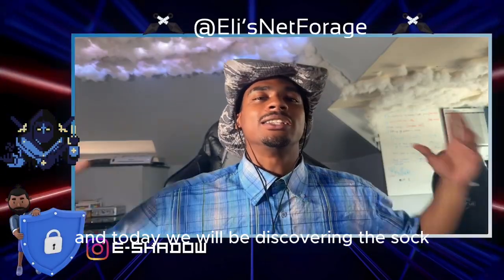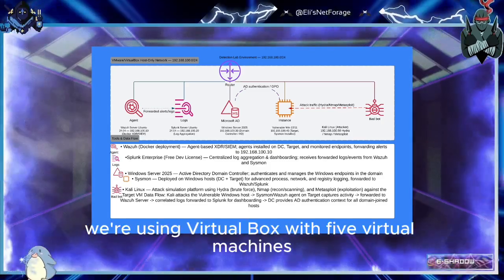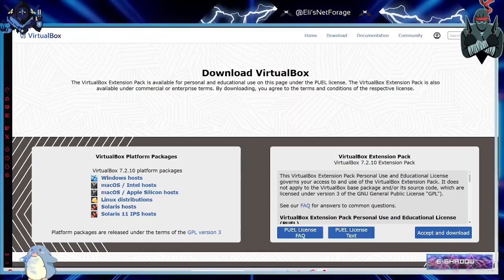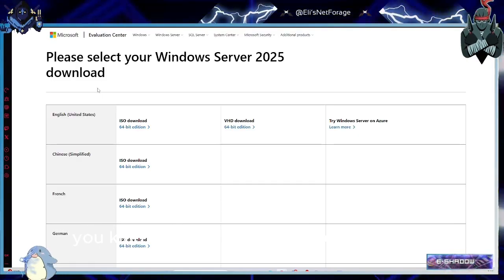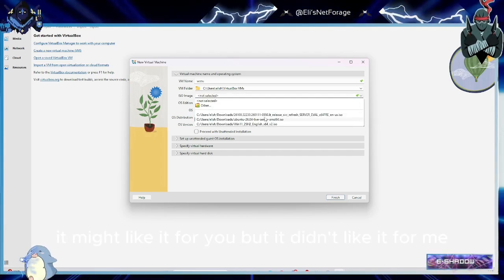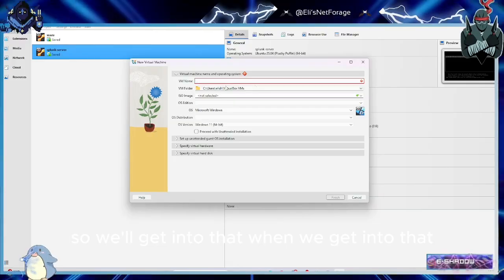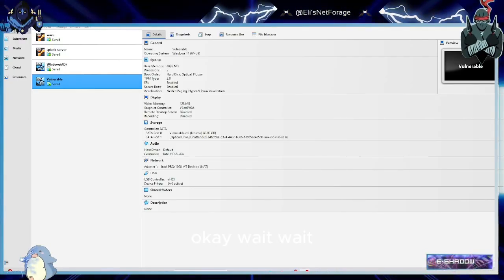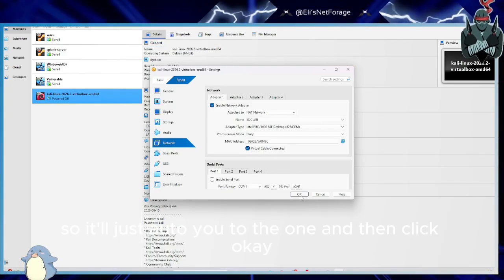Buidling a SOC LAB Part 1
Welcome to Part 1 of this 5-part series where we are building a complete, enterprise-grade Security Operations Center (SOC) lab completely for free!

In today's premiere episode, we are NOT deploying any SIEMs or running any attacks yet. First, we have to lay the groundwork. We will start by covering the absolute basics: what a SOC actually is, why Blue Teams use multiple tools, and exactly which 5 machines we are building. Then, we get our hands dirty by downloading all the necessary ISOs, installing VirtualBox, configuring our virtual network adapters, and creating all 5 Virtual Machines with their static IPs.

By the end of this video, you will have a fully wired virtual network ready for the heavy security tools we install in Part 2!

🛠️ What We Cover Today (Part 1)
🛡️ What is a SOC? – Understanding the Blue Team mission, threat detection, and incident response.

📦 The 5 Tools of the Trade – A breakdown of Wazuh, Splunk, Active Directory, Kali Linux, and our vulnerable Target.

💾 Downloading the Goods – Where to get VirtualBox, Ubuntu 24.04, Windows Server 2025 Eval, Kali Linux, and Windows 10/11 ISOs.

🌐 Virtual Networking 101 – Setting up Host-Only and NAT networks in VirtualBox so all 5 machines can talk to each other.

🖥️ Creating the VMs – Allocating RAM, CPU, and storage, and installing the base operating systems.

📡 Assigning Static IPs – Ensuring every machine gets its permanent address for the entire series.

📂 Our Static IP Address Plan (Bookmark This!)
Host Role IP Address
Wazuh Server Ubuntu 24.04 (XDR / Manager) 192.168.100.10
Splunk Server Ubuntu 24.04 (Log Aggregator) 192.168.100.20
Windows Server 2025 Active Directory Domain Controller 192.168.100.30
Vulnerable Target Windows 10/11 (Domain-Joined) 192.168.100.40
Kali Linux Attacker Machine 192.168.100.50

🗺️ The Full 5-Part Series Roadmap
Part 1 (This Video): Theory, ISOs, VirtualBox, Networking.

Part 2 (Next Week): Deploying Wazuh via Docker and installing Splunk Enterprise.

Part 3: Setting up Active Directory, joining machines, and enabling Windows Event Forwarding.

Part 4: Simulating attacks (SSH/RDP brute-force) from Kali Linux.

Part 5: Building correlation dashboards, writing custom detection rules, and extending the lab.

📥 Useful Links (Mention in the comments/description)
VirtualBox: ' cant link links until i am verified

Ubuntu 24.04 Server/Desktop:

Windows Server 2025 Evaluation:

Kali Linux:

This is the foundation of everything we are building. Take your time, get your networking right, and make sure all 5 machines can ping each other before moving to Part 2!

Stay secure, and I'll see you in Part 2. 💻🔐